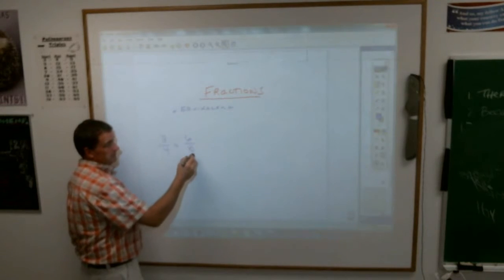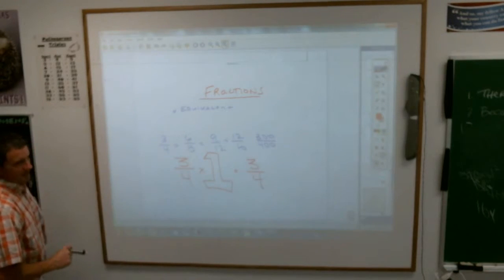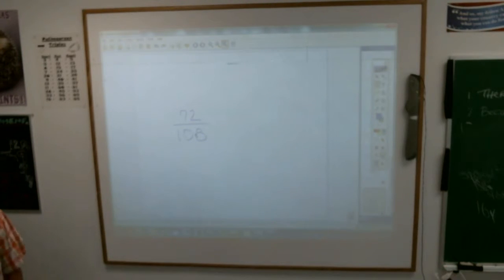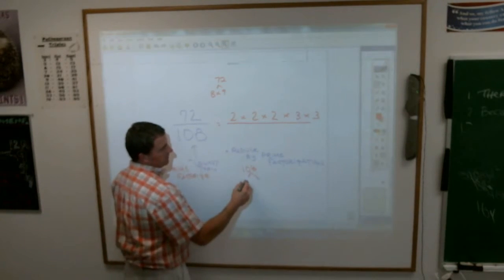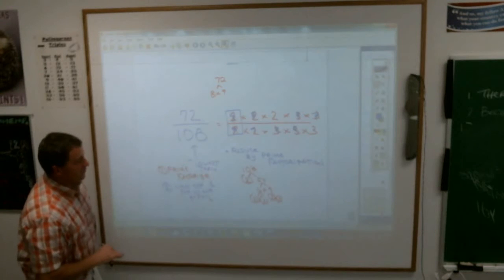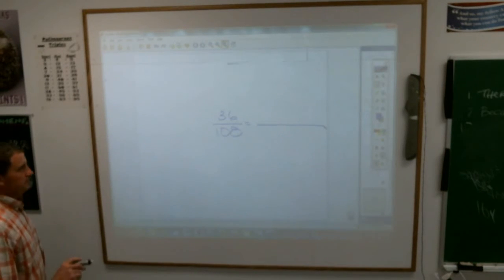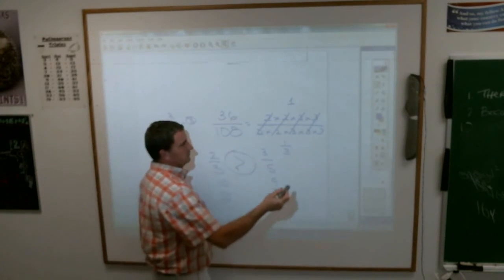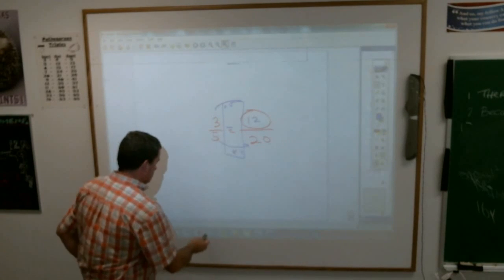7 Equiv fractions 10